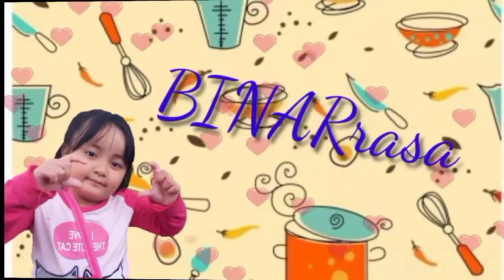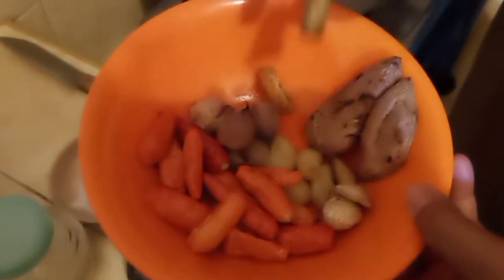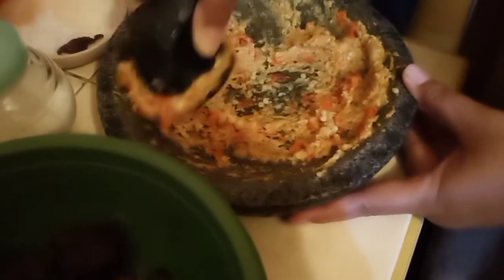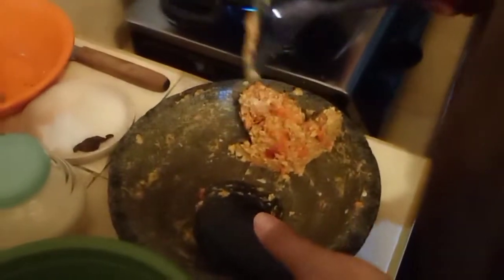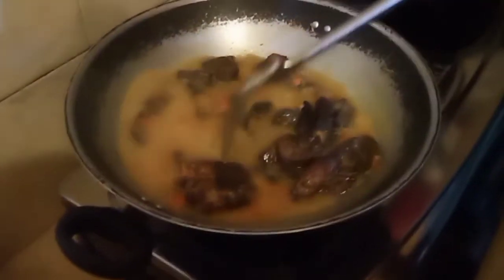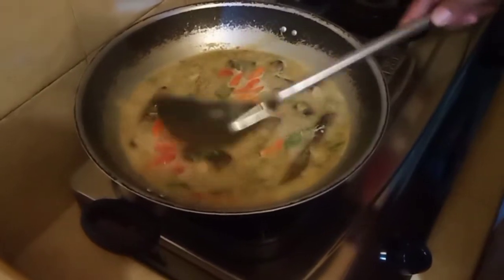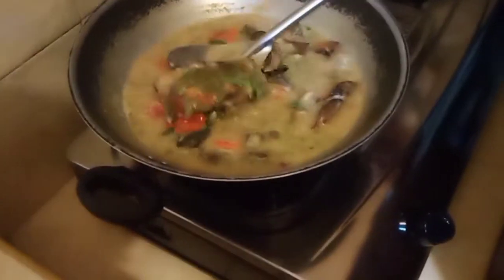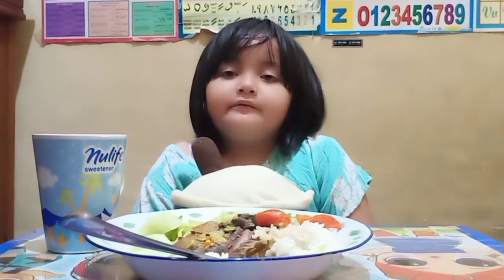Ikan tuna asap masak kuah santan pedas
menu ikan tuna asap dimasak kuah santan pedas sangat istimewa...dijamin nambah nasi terus karena rasanya pedas mantap😍😍

Bahan:
ikan asap tuna
tempe benguk

Bumbu:
bawang merah
bawang putih
kemiri sangrai
cabe rawit
kunyit
lengkuas
jahe
daun salam
daun jeruk
ketumbar
garam secukupnya
gula secukupnya
kaldu jamur

cara memasak bisa lihat dividio ya teman-teman. selamat mencoba😍